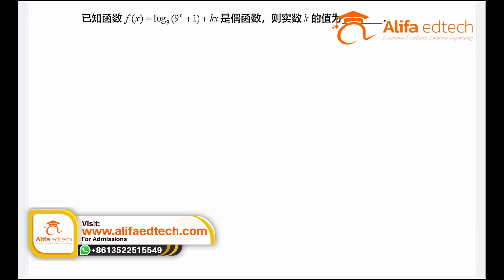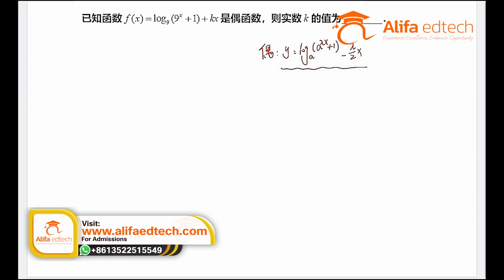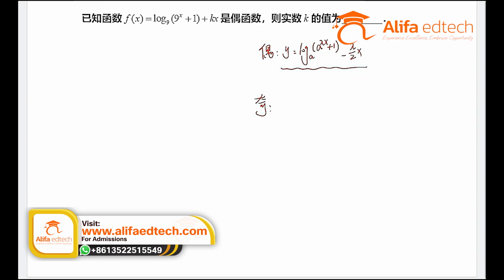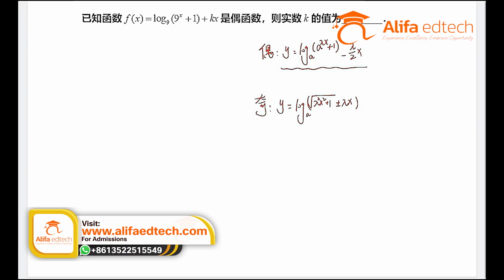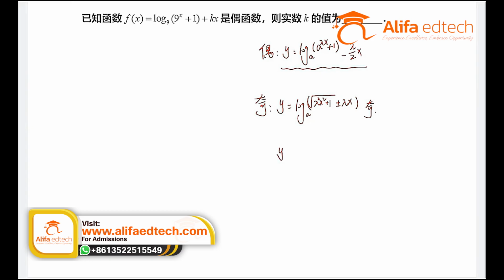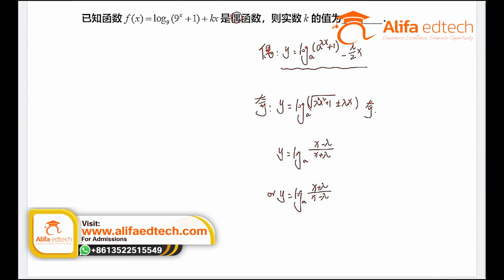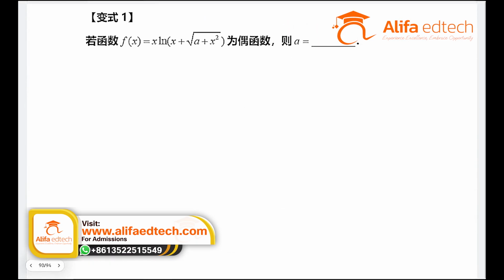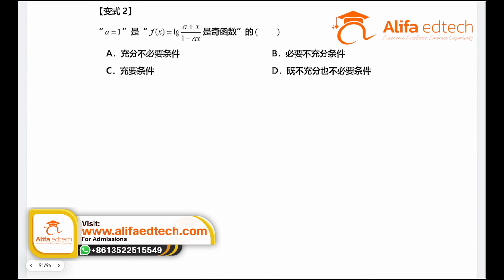CSCA Math | Even & Odd Log Functions Explained | Grade 10 Exam Tricks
Why China?
1. World-class education (IB, A-levels, Chinese National Curriculum)
2. Learn the Chinese language and culture
3. Excellent STEM programs
4. Safe environment

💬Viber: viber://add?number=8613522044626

Understanding even and odd functions involving logarithms is a high-frequency topic in CSCA Grade 10 Mathematics, especially in short questions, MCQs, and the first part of long questions. Many students lose easy marks here, not because the topic is hard, but because the patterns are not recognized quickly.

In this video, we break down logarithmic parity (even–odd) problems using exam-oriented shortcut logic, so you can identify the answer within seconds—without lengthy substitutions every time.

✔ Why basic logarithmic functions are neither even nor odd
✔ How composite log functions can become even or odd
✔ Key structural patterns examiners love to test
✔ How to identify parity instantly in short questions
✔ When a condition is sufficient but not necessary (prevalent trap)
✔ How parity questions appear as background logic in long questions

🔹 Key Exam Patterns Explained
✅ Even Function Patterns (Logarithmic)

You’ll learn how to recognize even log functions without direct substitution, especially when:

The base of the logarithm and the base of the exponential inside are the same

The exponent contains λx

The linear term outside the log follows the −λ/2 rule

These patterns appear frequently in one-line MCQs and concept check questions.

✅ Odd Function Patterns (Logarithmic)

We explain two major odd-function structures that appear repeatedly in CSCA exams:

Square-root log structures involving
√(λ²x² + 1) ± λx

Fractional log forms, such as
log[(x − λ)/(x + λ)] or its reciprocal

Once you memorize these shapes, no calculation is required.

🔹 Sufficient vs Necessary Condition (High-Scoring Concept)

Many students fail to identify whether a condition:

Guarantees odd/even behavior (sufficient), or

Is the only possible case (necessary)

This video explains:

Why a = 1 may be sufficient

Why a = −1 can also work

How to choose the correct option instantly

This logic is commonly tested and carries high scoring potential.

🔹 How This Helps in Exams

✔ Saves time in short questions
✔ Prevents logic errors in long questions
✔ Builds pattern recognition, not memorization
✔ Improves accuracy under exam pressure

If you’re preparing for CSCA Math, this is a must-watch foundation video.

📌 Best for:
Grade 10 students | CSCA candidates | Students struggling with log functions | Exam revision

📌 Next Topics to Watch:
• Monotonicity of composite functions
• Domain + parity combined problems
• Logarithmic inequalities

🔔 Study Tip

When facing parity questions in exams:
Check structure first → check domain second → substitute only if needed

If this video helped you, consider supporting the channel so that more exam-focused content can continue to be produced.